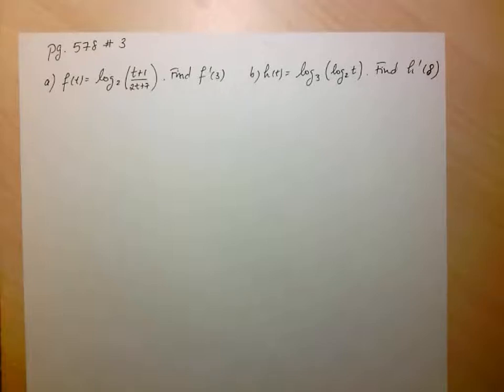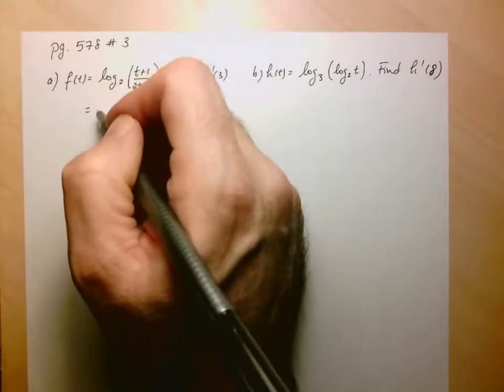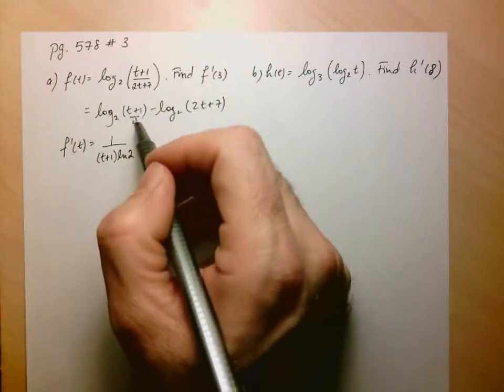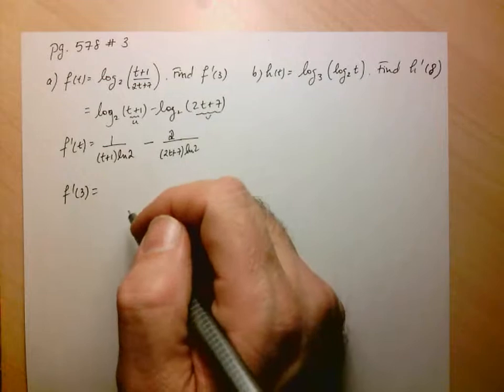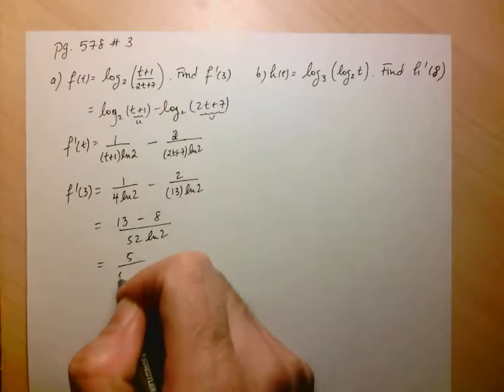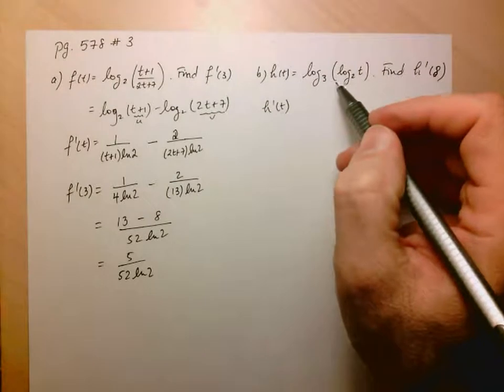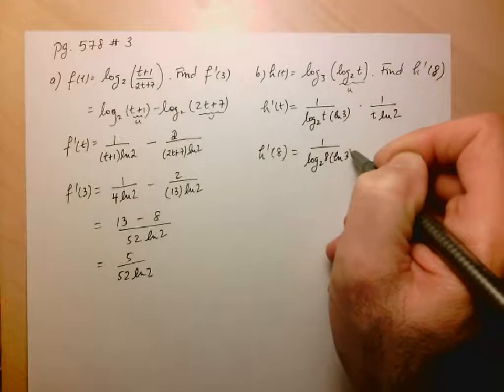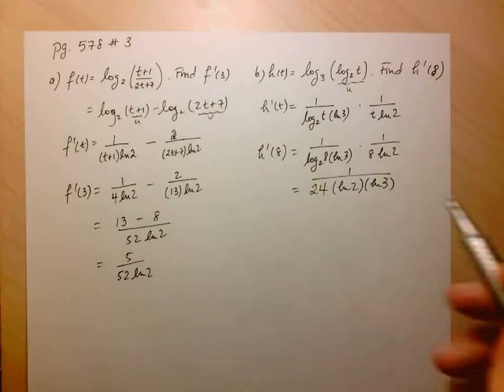MCV4U pg 578 #3